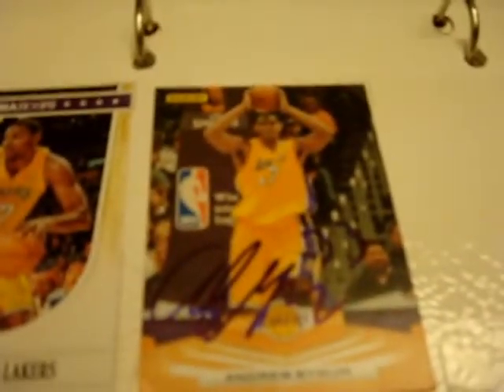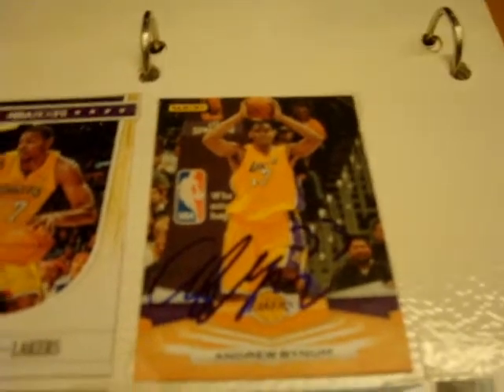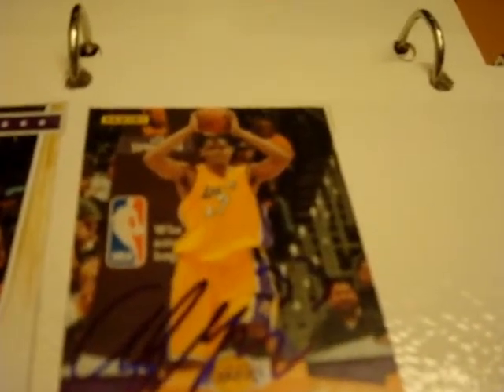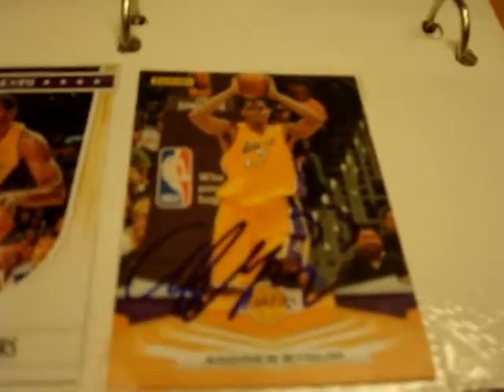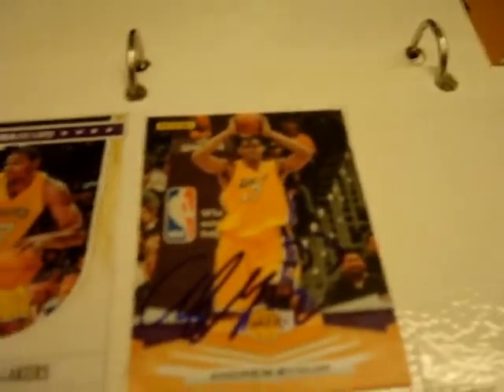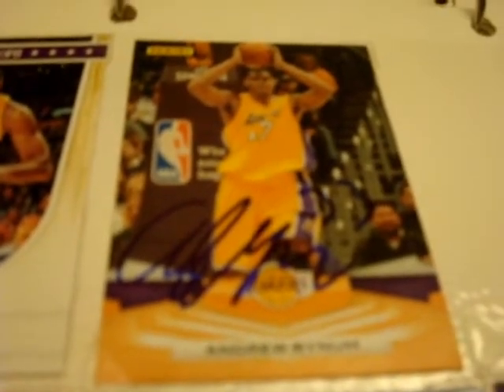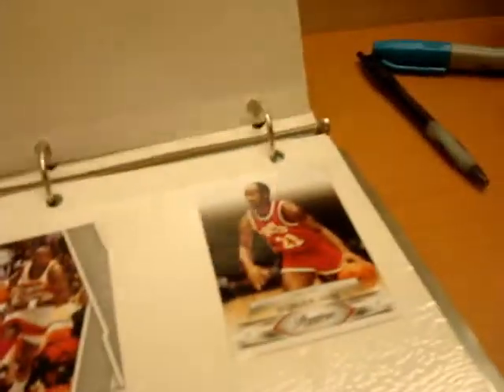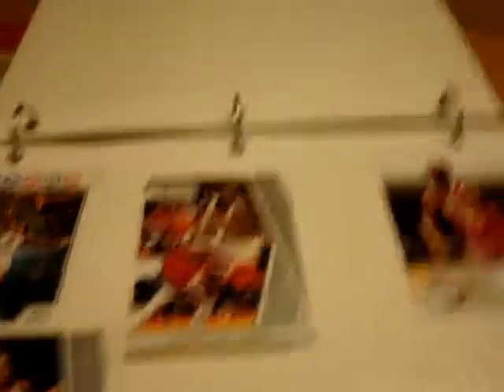Sixers vs Pistons IP Recap MOJO and Awesome Story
sixers vs pistons got 13 autos not 11, my bad...plus awesome story